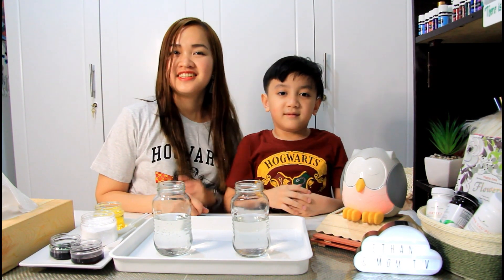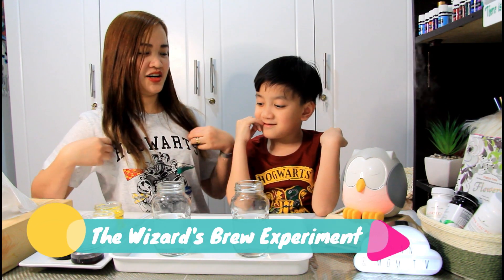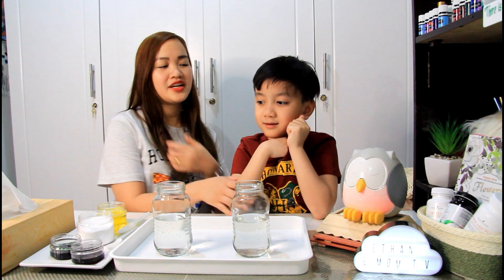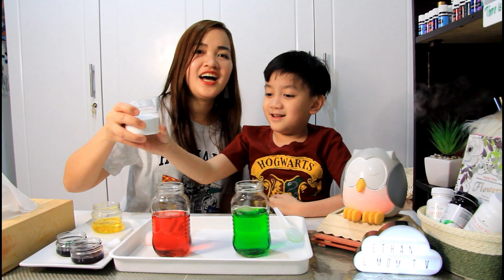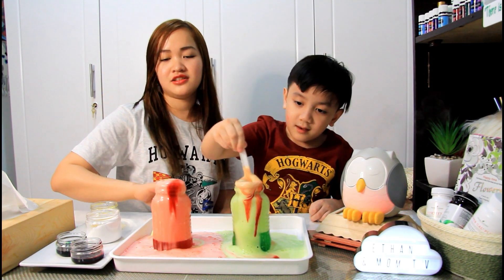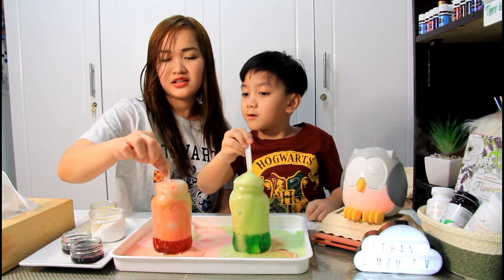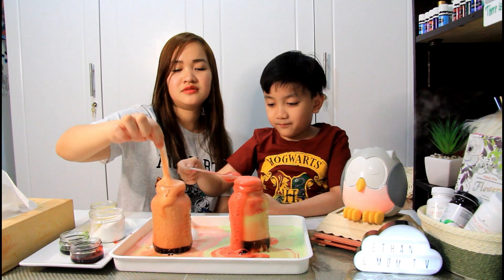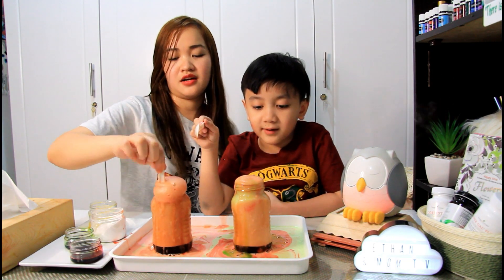Amazing Experiment: The Wizard's Brew! (scream and fun inducer)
Hi guys! Watch us tried out this very popular Wizard's Brew experiment. So easy and all materials are just available at home.  Less preparation time needed but the fun and excitement it gives your kid is priceless! Make this your own bonding activity with your kiddos and be sure to have a scream and fun inducing wonderful time.

The science behind:
Baking soda {sodium bicarbonate} is a base and vinegar {acetic acid} is an acid. When combined, they react to form water, a salt {sodium acetate}, and carbon dioxide gas. The bubbles produced by the reaction {in the bottle} are the carbon dioxide gas escaping the water. As the gas is formed, the air already in the glass container is pushed up and outward. Adding a liquid soap into the solution made the mixture more foamy as it escapes its container.